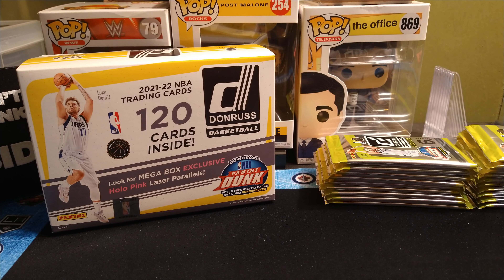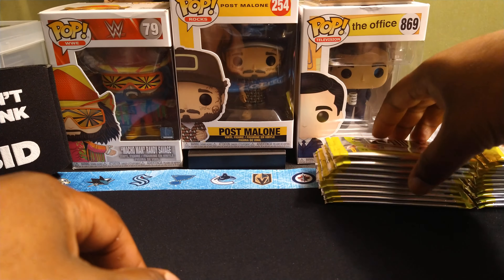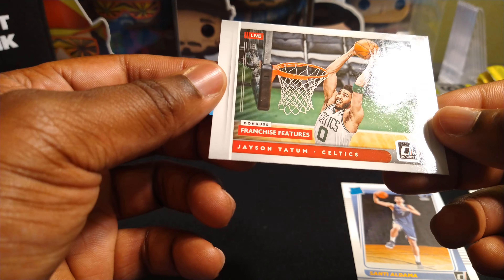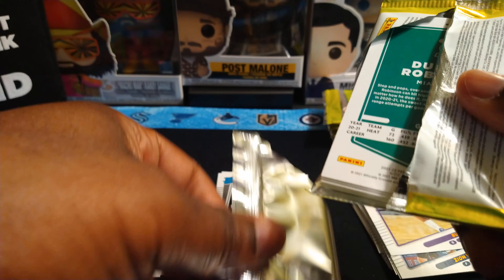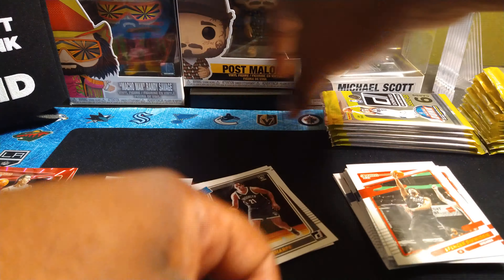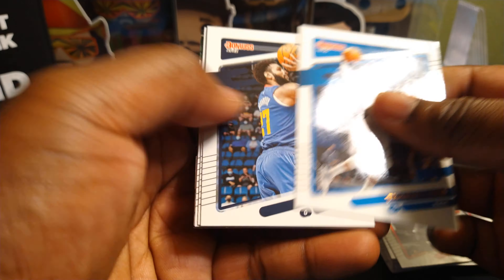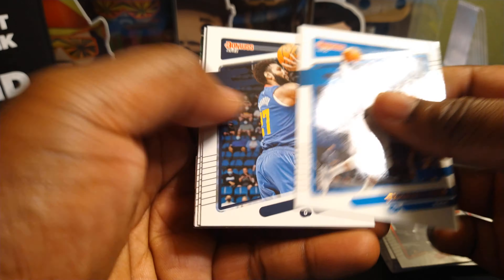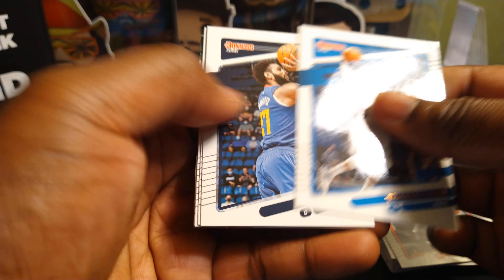*First look* 21-22 Donruss Basketball Megabox from Target